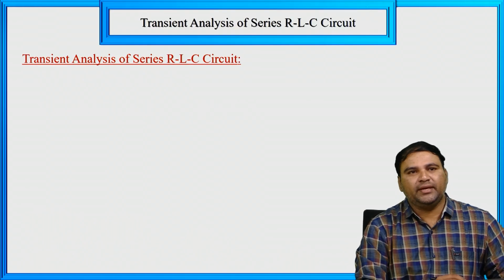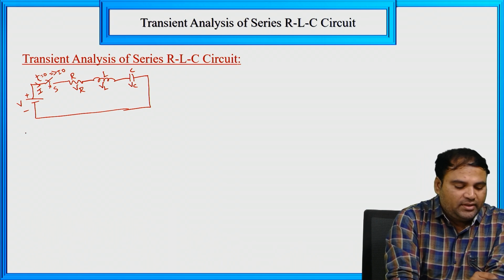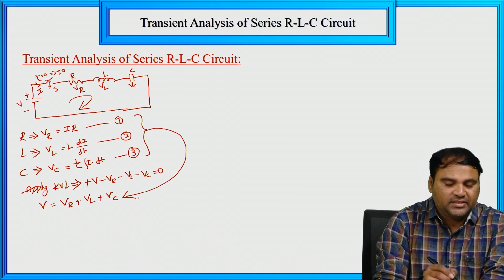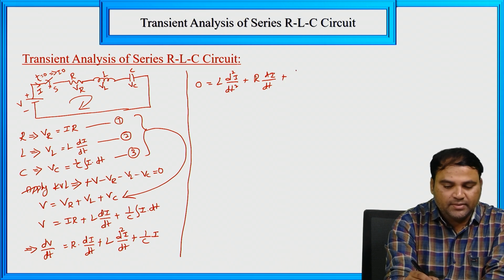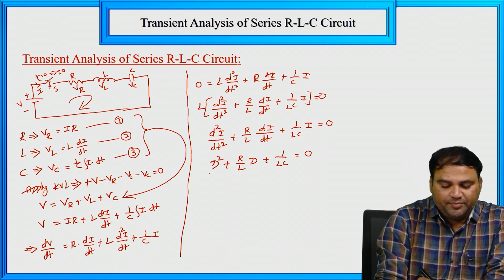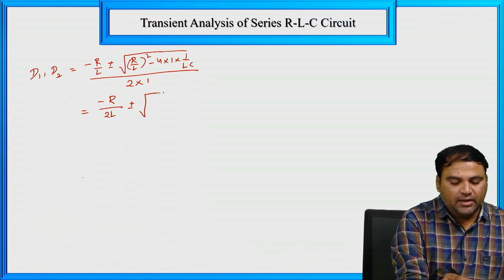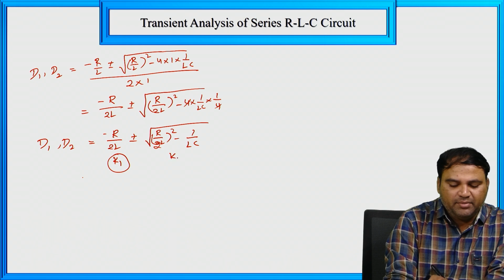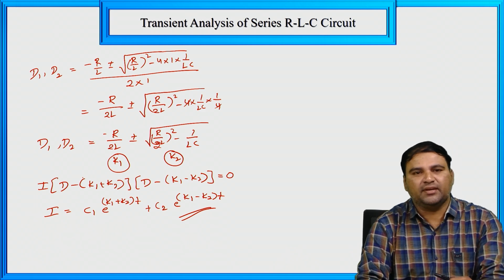LEC24| BEE| Transient Analysis of Series R- L-C Circuit by Mr. P. Jithendar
Hyderabad.